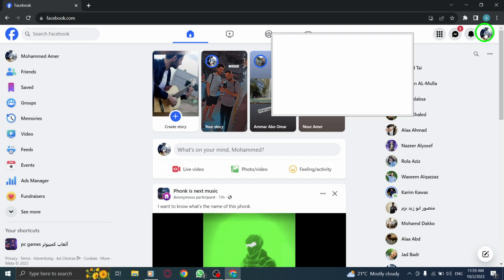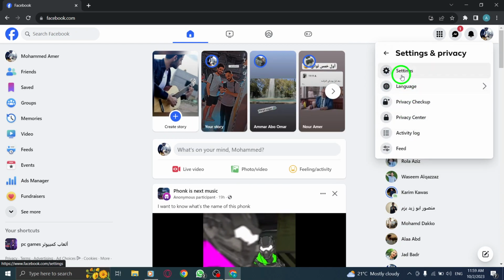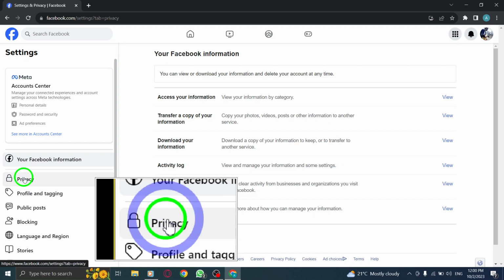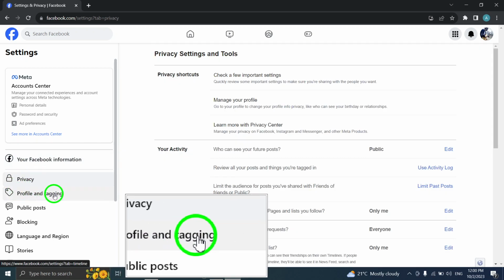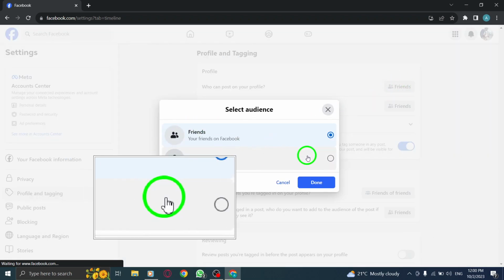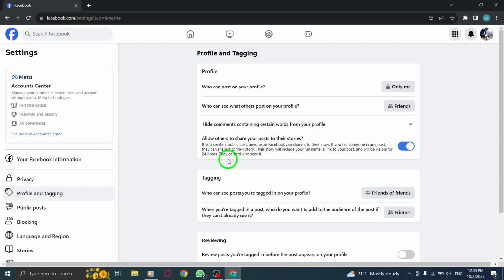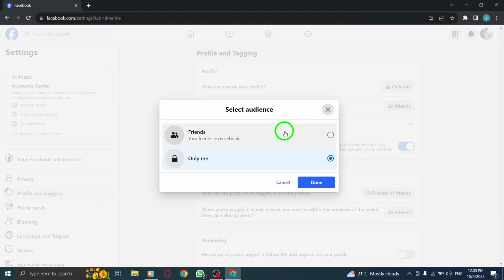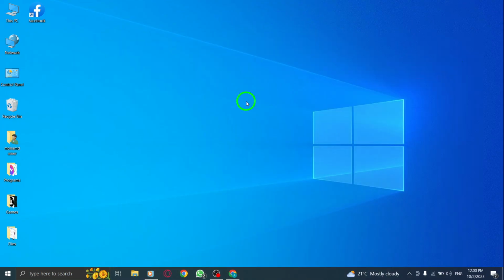How to Stop People from Posting on Your Profile in Facebook on PC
Looking to regain control over who can post on your Facebook profile on PC? Follow these simple steps:
1. Open Facebook
2. Click on your profile picture from the top right corner
3. Click on Settings & privacy
4. Click on Settings
5. Click on Privacy from the left
6. Click on Profile and tagging
7. Next to "Who can post on your profile," click on the drop-down menu to open it
8. Select "Only me"
9. Click Done
By adjusting your profile settings, you can limit who can post on your Facebook profile, ensuring your privacy and peace of mind. Watch the video for a step-by-step guide on how to stop people from posting on your profile in Facebook on PC.